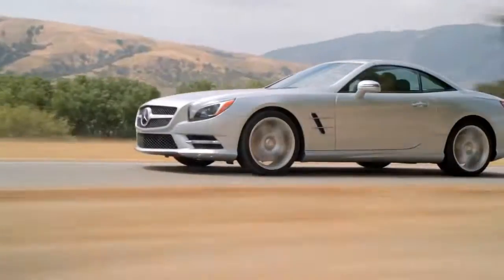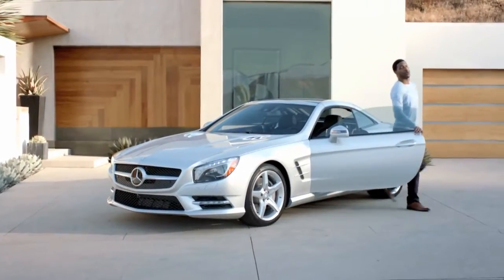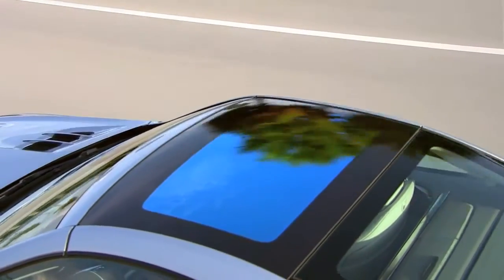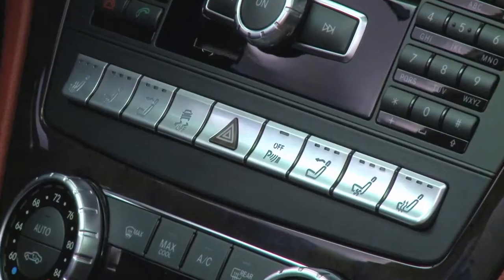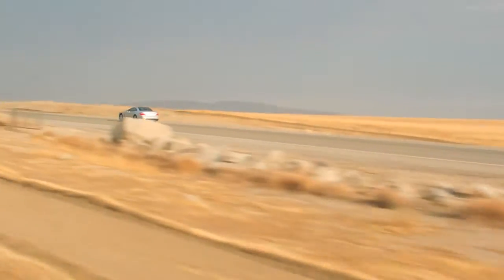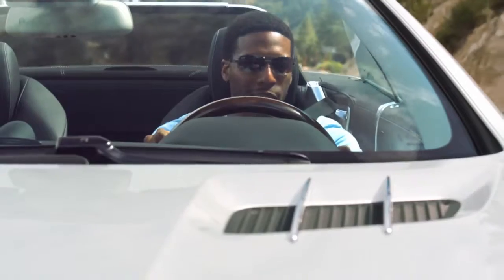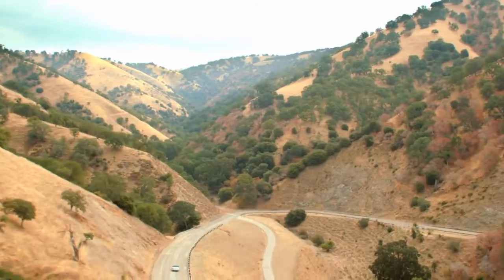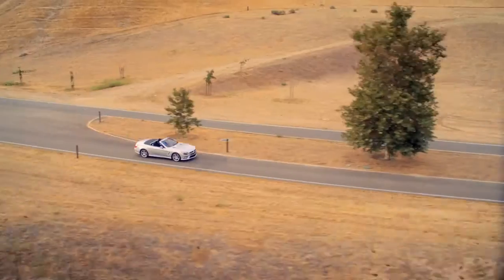Mercedes Benz SL Fairfield NJ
Mercedes-Benz of Morristown is located right outside of Fairfield NJ and has been the most efficient Mercedes Benz dealership in the Fairfield area for several years. People of Fairfield NJ choose Mercedes-Benz of Morristown for the best prices, best service, and best overall buying experience. Come see us at Mercedes-Benz of Morristown, right by Fairfield NJ, and test drive a Mercedes-Benz SL today!